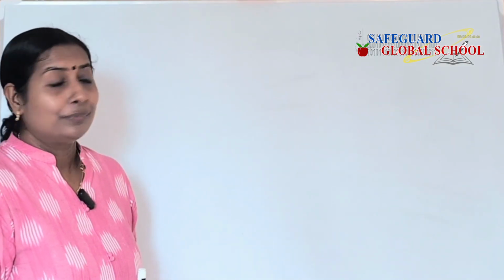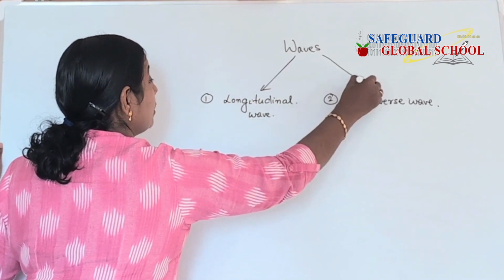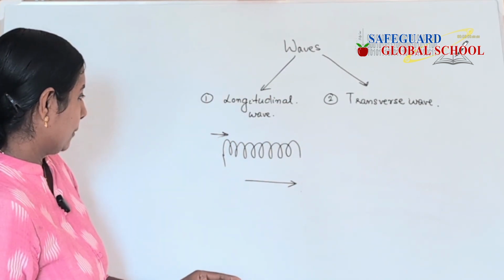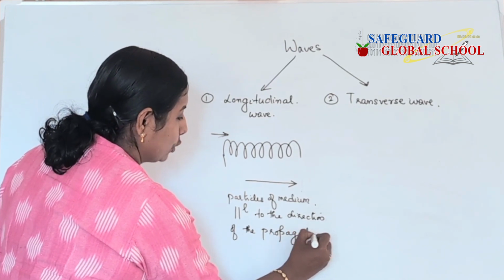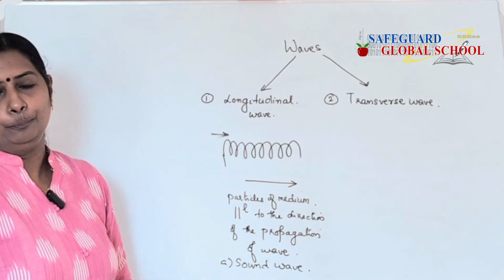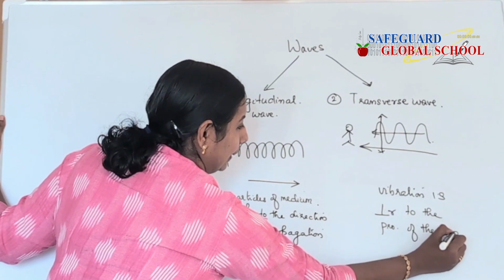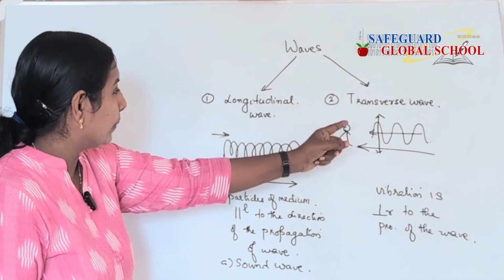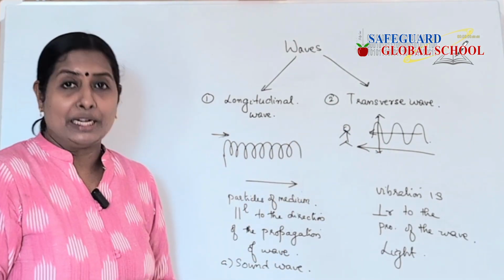STD 9 |SOUND | PART 4 | PHYSICS | TYPES OF WAVES - TRANSVERSE AND LONGITUDINAL | JYOTHI MANOJ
STD 9 |SOUND | PART 4 | PHYSICS  | TYPES OF WAVES - LONGITUDINAL AND TRANSVERSE | JYOTHI MANOJ
By
Jyothi Manoj

Qualifications :-

MSc Physics

B.Ed.

Worked as :

Academic Coordinator 💥
Vice Principal 💥
Principal 💥